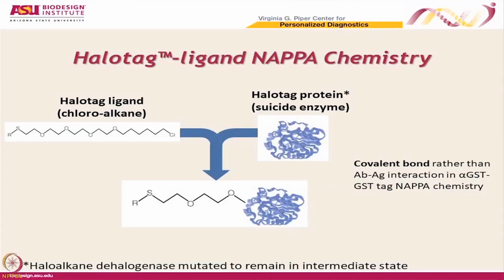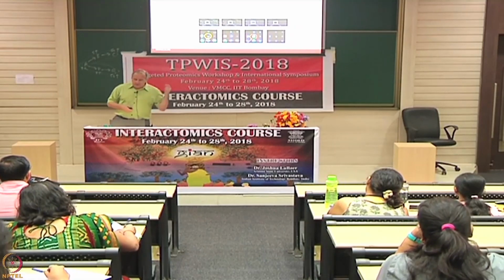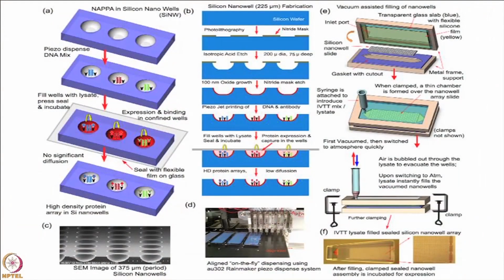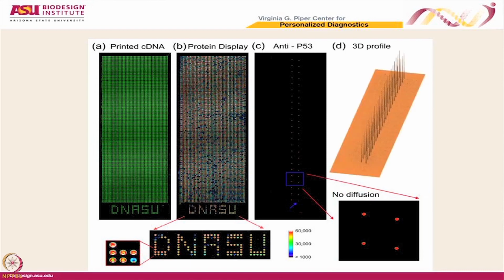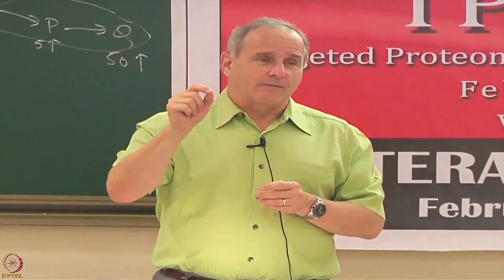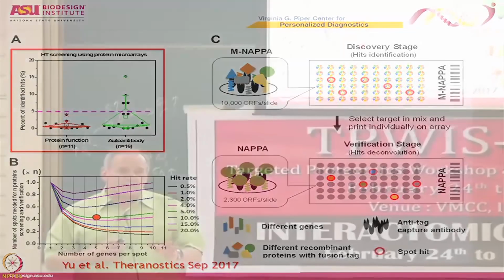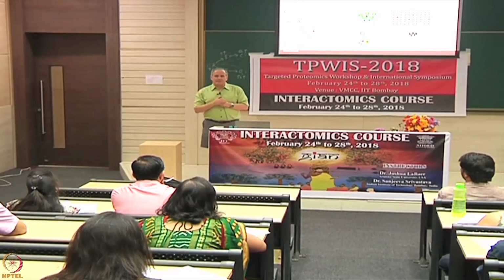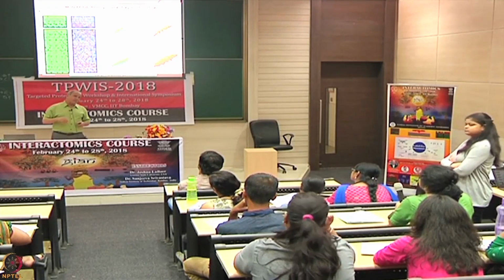PA&itsapplications in study of antibody immuneresponse in disease&in drugscreening-III#swayamprabha